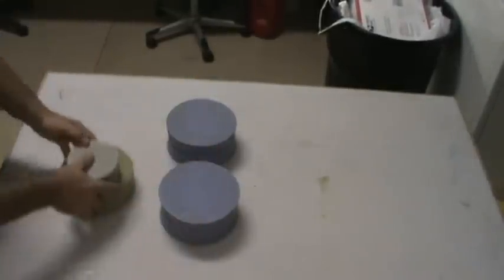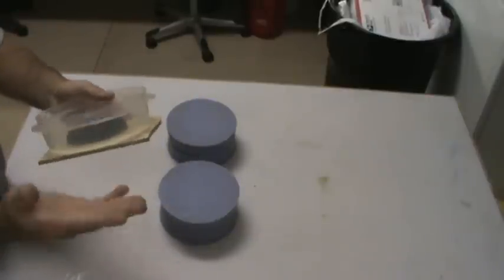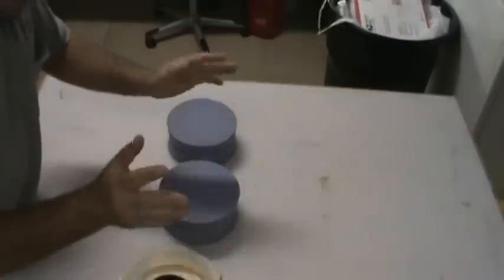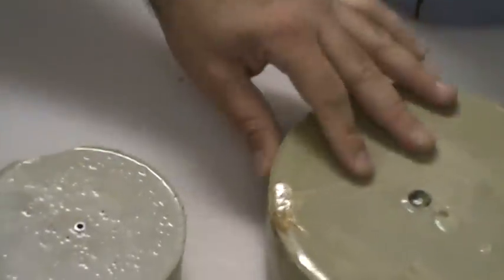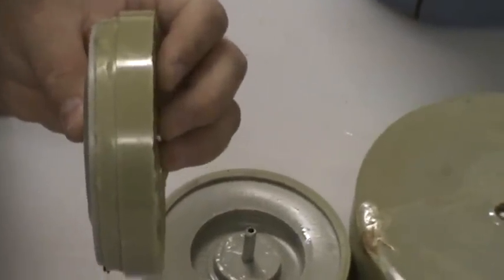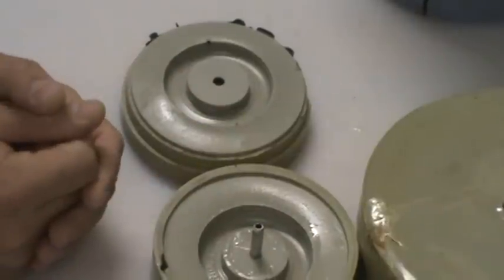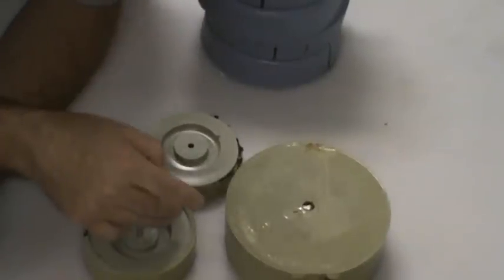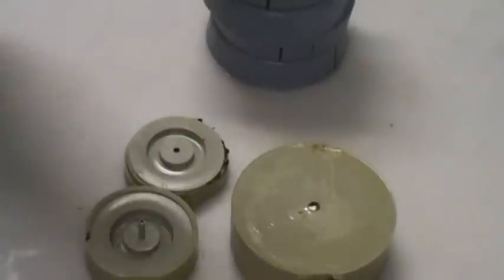How to mold your own tires 101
Tire mold construction explanation.